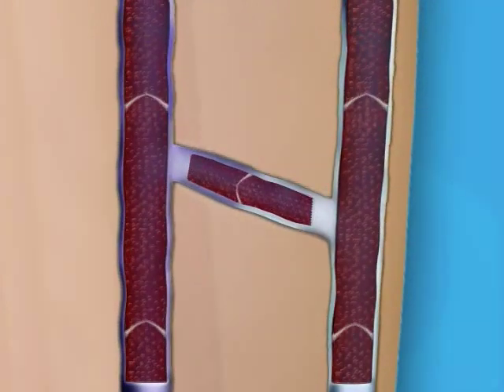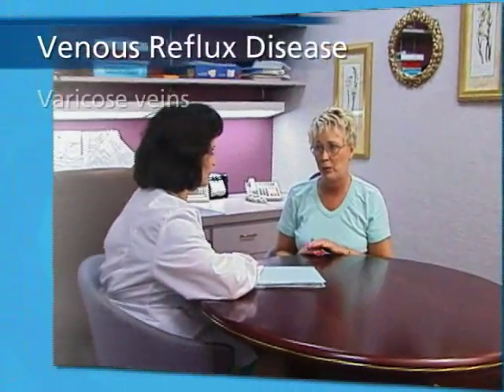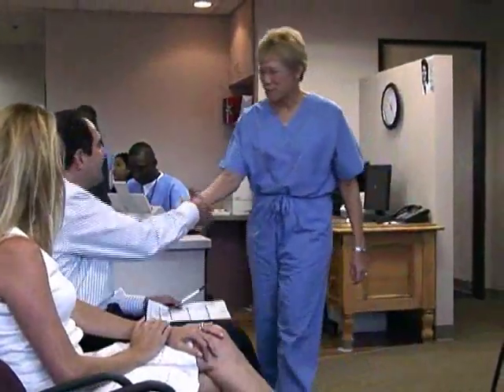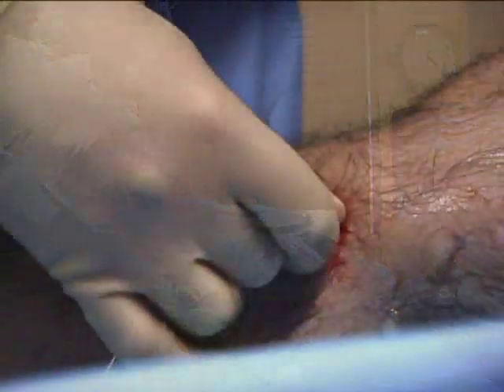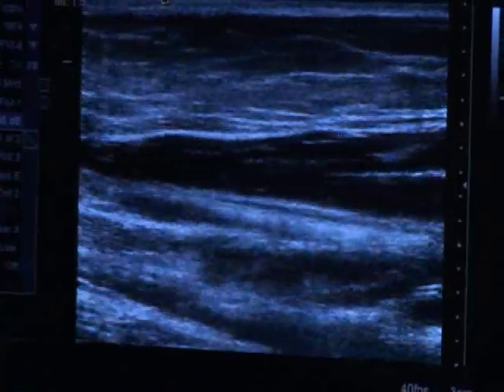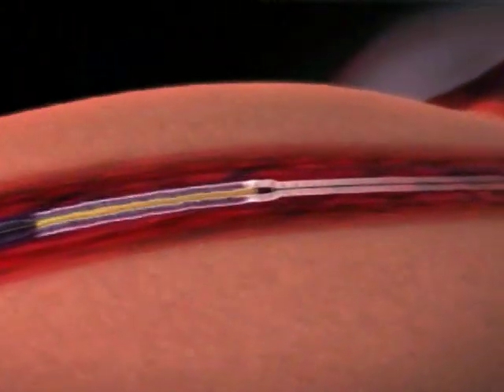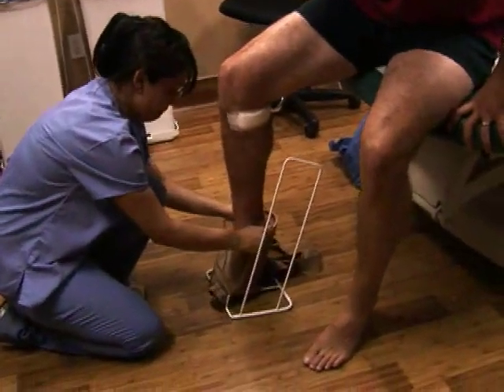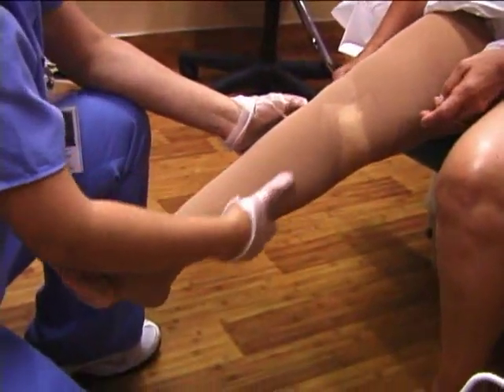ABLATION VIDEO - The endovenous radiofrequency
The endovenous radiofrequency ablation (or VNUS Closure) procedure is a minimally-invasive vein treatment used to treat the great saphenous (GSV), small saphenous (SSV) and perforator veins. It uses a patented radiofrequency catheter inserted into the vein, which applies RF energy to heat the vein. This causes the vein to collapse and seal shut. The VNUS Closure procedure has been FDA-approved since 1999 and over 250,000 procedures have been performed worldwide. The VNUS Closure procedure is performed in an office, and under local anesthesia.